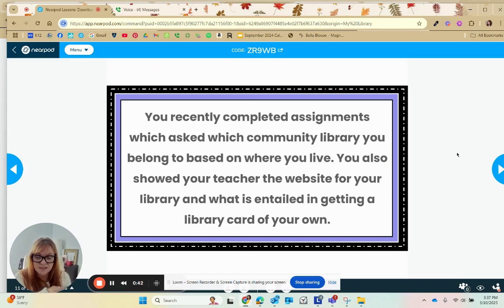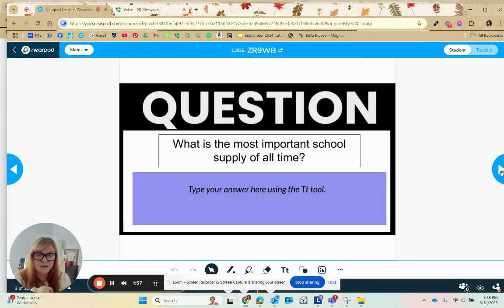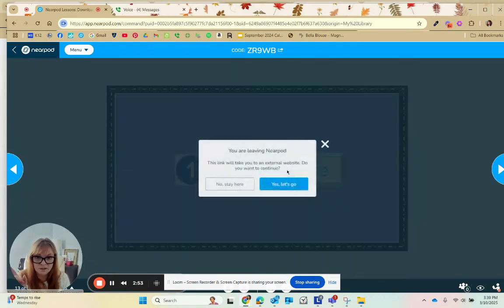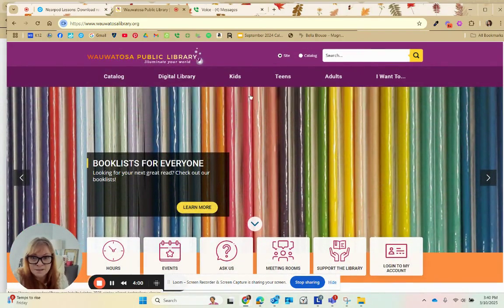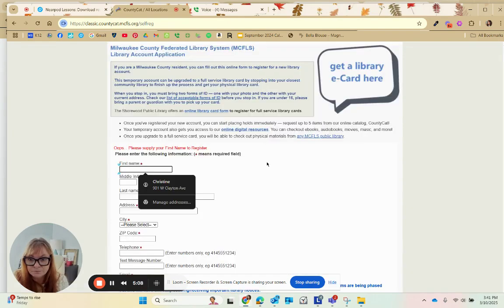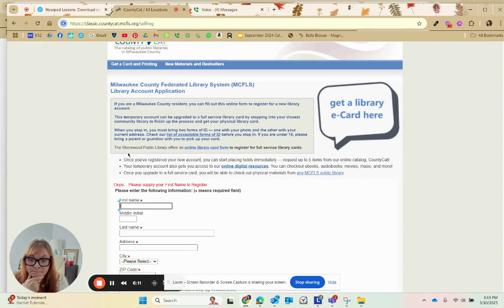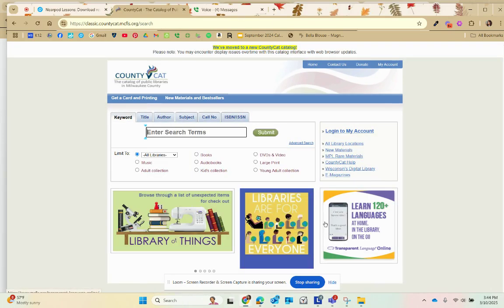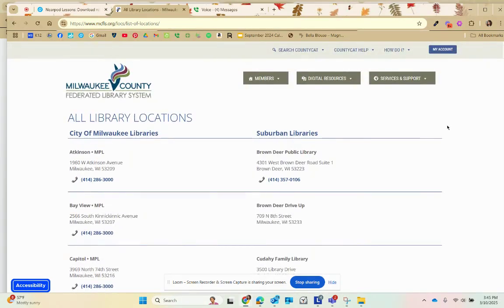Obtaining a Public Library Card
Getting your very own public library card is so fulfilling!

A public library card opens the door to a wealth of resources that extend far beyond the physical walls of the library. Here are just a few reasons why having a library card is a valuable asset as students approach graduation and the next chapter of their lives:

Access to Free Resources: Public libraries offer free access to thousands of books, e-books, audiobooks, research databases, and more. This provides students with an invaluable tool for both academic success and personal enrichment.

Lifelong Learning: The library card is not just for high school; it’s a resource students will carry with them for life. Whether they are heading to college, entering the workforce, or simply exploring new interests, public libraries are a hub for continued learning and growth.

Research and Study Support: As students prepare for college applications, exams, or future professional work, the library offers access to extensive academic resources. From study guides to specialized databases, students can find tools that will support them throughout their academic journey.

Community Engagement: A public library card connects students to the community and all of its programs. Many libraries offer free workshops, volunteer opportunities, career resources, and events that can help students connect with peers, mentors, and professional networks.

Fostering a Reading Habit: A library card encourages students to explore a wide variety of books, from fiction to non-fiction, supporting their development as lifelong readers. Reading is linked to improved cognitive skills, critical thinking, and creative expression—skills that are invaluable in any field.